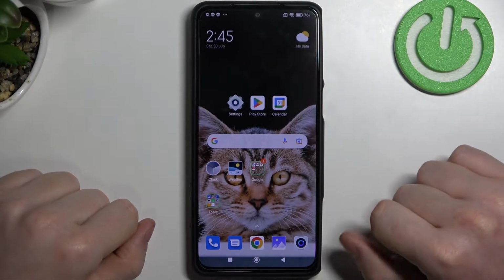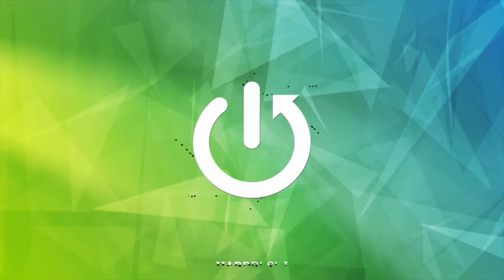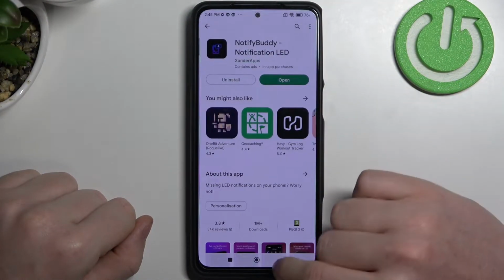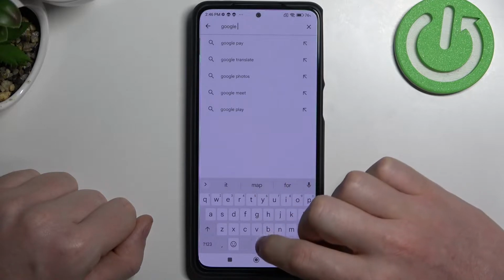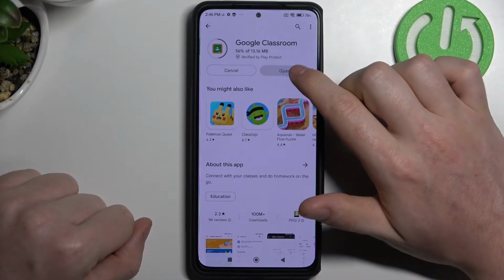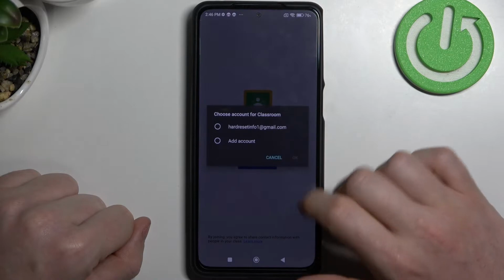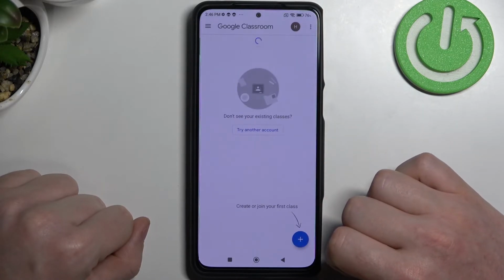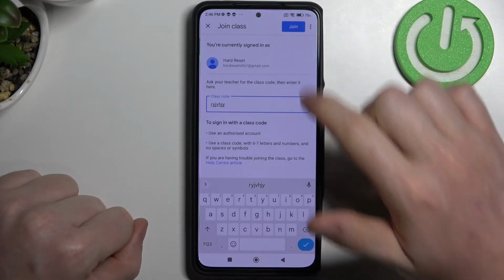How to Download Google Classroom in Black Shark 5 - Join in Google Classroom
Are you looking for a video guide which will help you download and install the Google Classroom application on Black Shark 5? Find out by watching this short instruction video how to quickly get this app on your device and then join the classroom without any troubles.

How to Join Class Google Classroom on Black Shark 5? How to get Google Classroom on Black Shark 5? How to download Google Classroom App on Black Shark 5? How to Install Google Classroom on Shark 5? How to use Google Classroom on Black Shark 5?